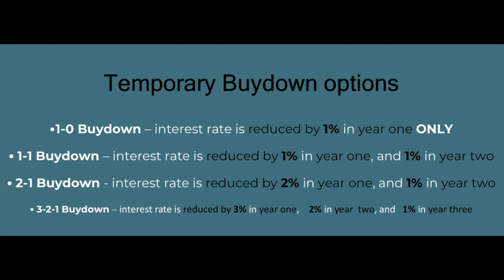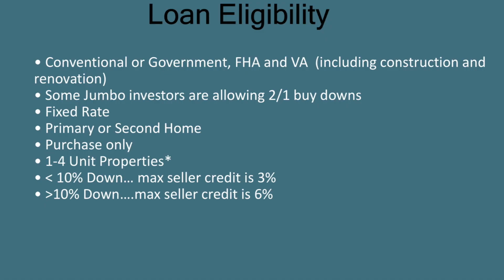How to Beat Higher Interest Rates with Rate Buydowns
In this video I go over all about Rate buydowns. Who is eligible, how they work, and what kind of options are available. I also talk about the advantages they give both buyers and sellers. Over 41.9% of deals in Q4 of 2022 used some kind of seller concession, let's go!

▶ ABOUT JESSE COLLINS
Jesse Collins is a REALTOR®️ specializing in Santa Cruz County and North Monterey County Real Estate. Helping clients in the buying and selling of homes and keeping them well informed of exactly whats going on in the market is his passion.

If you want to talk about Santa Cruz real estate, would like a free market analysis on your property, or if you’re relocating to the area email me at or call